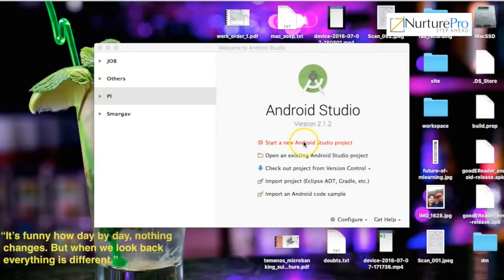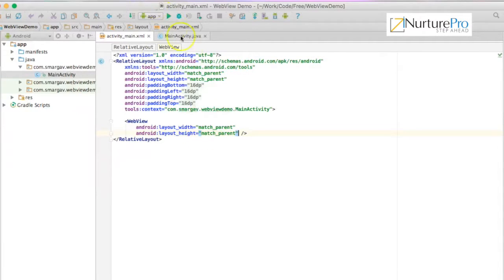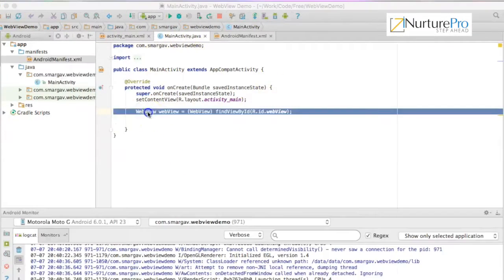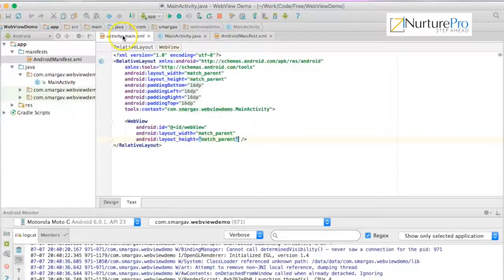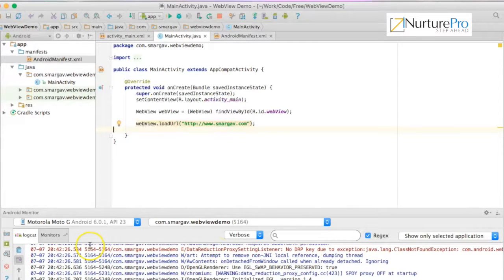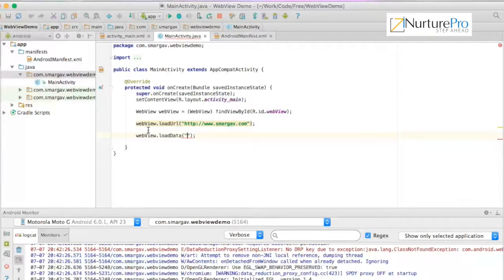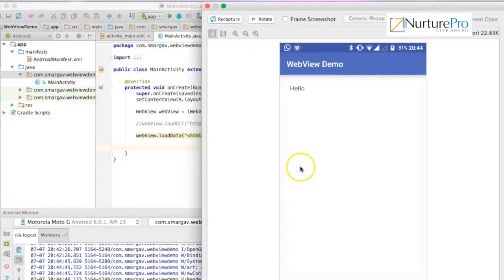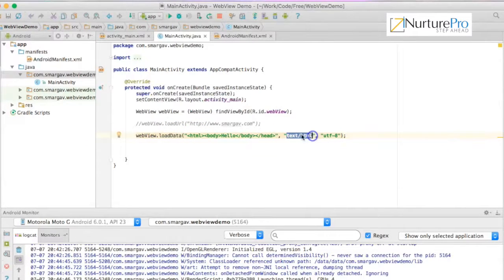Biztoonz-AA M04 C01 VD WebView Part 2